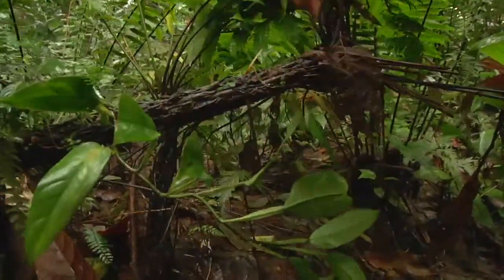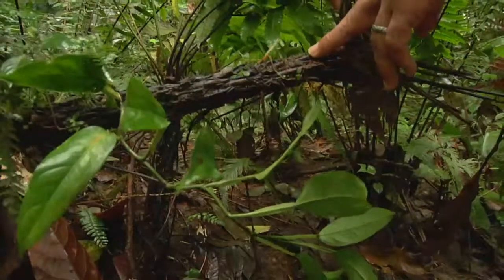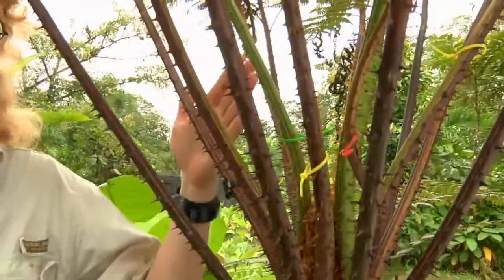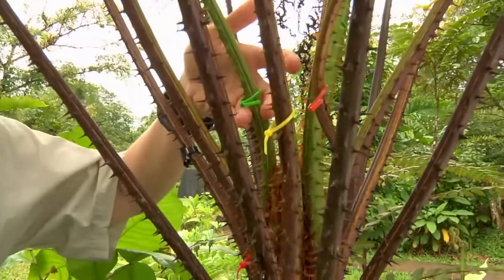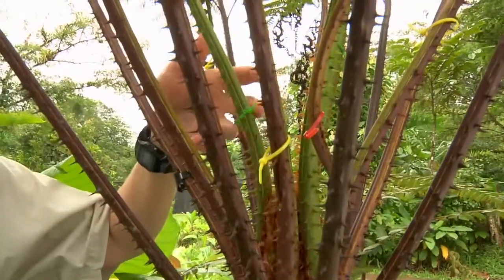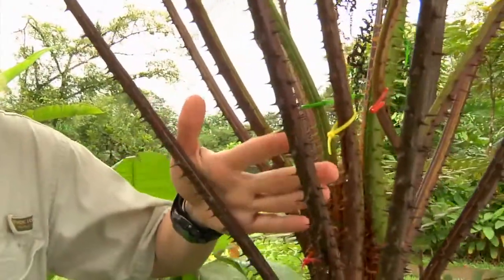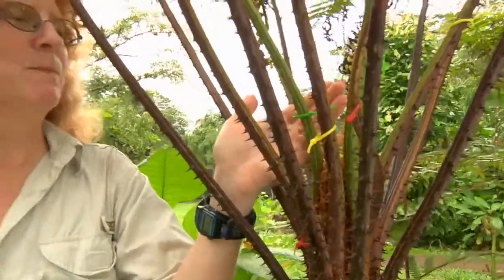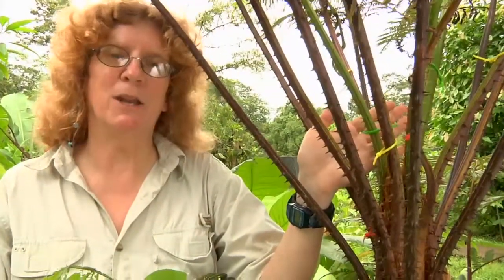Fern Blog #8 Phenology